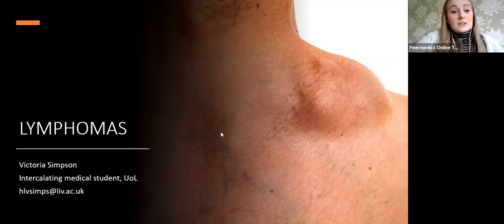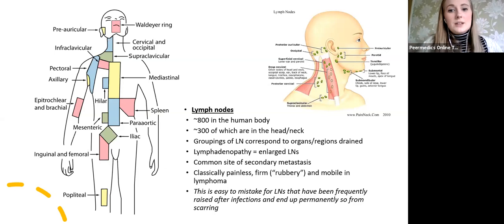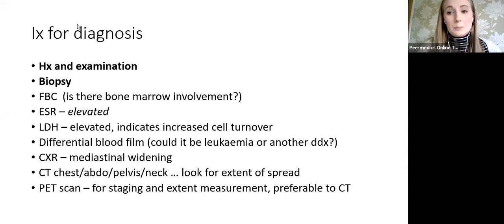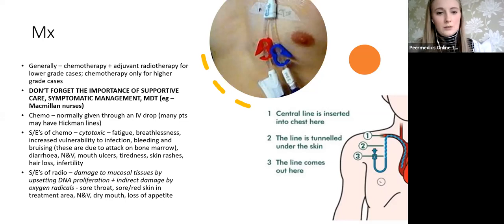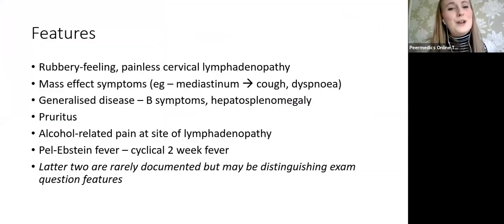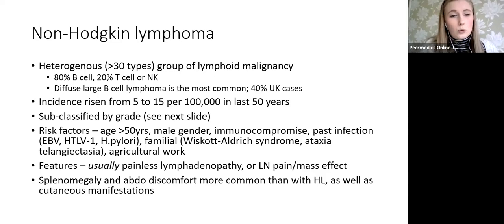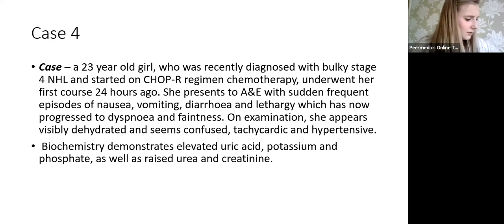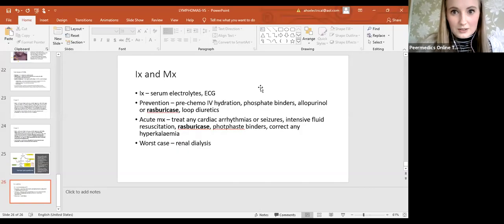Lymphoma Teaching for Finals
Victoria will be going through an overview of Lymphoma followed by some cases. A topic that is always examined in finals.